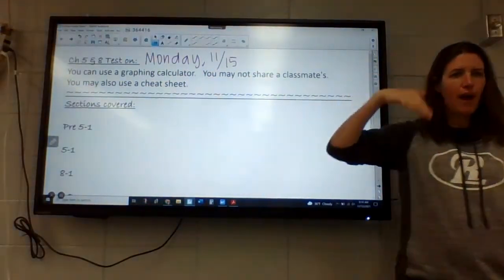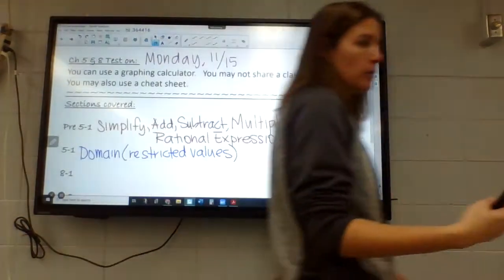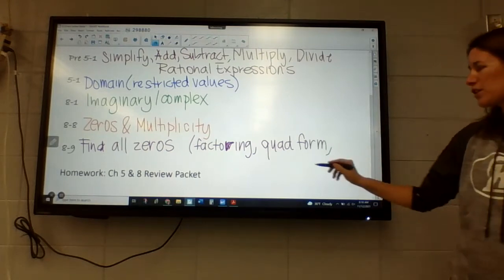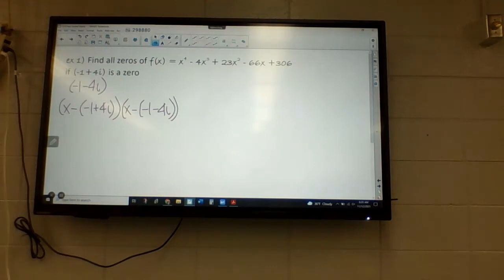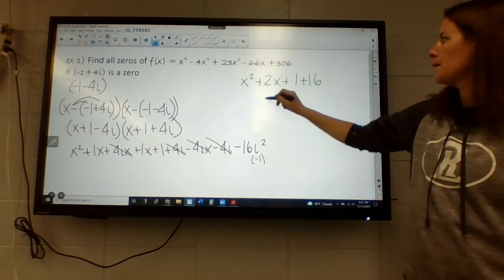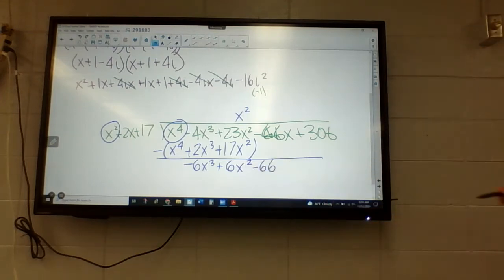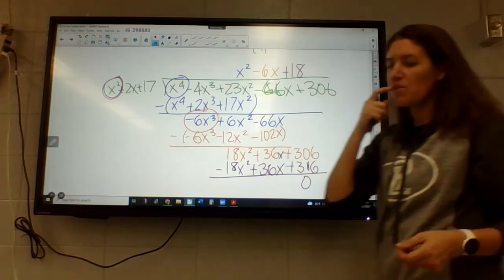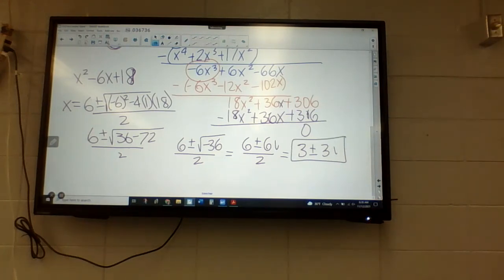Pre Calc Test Review 5 & 8